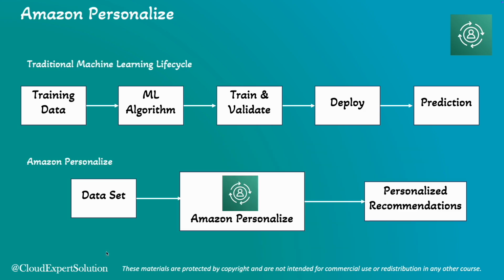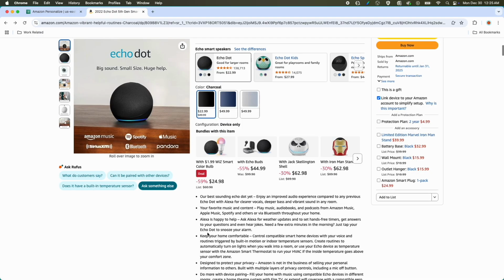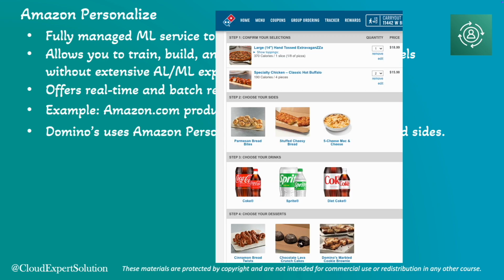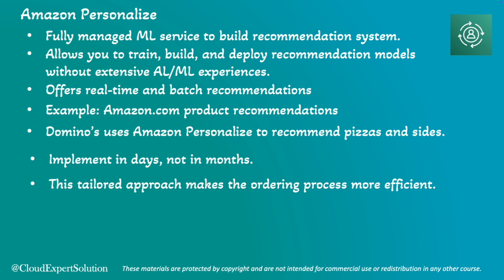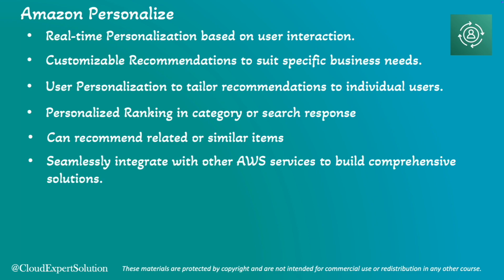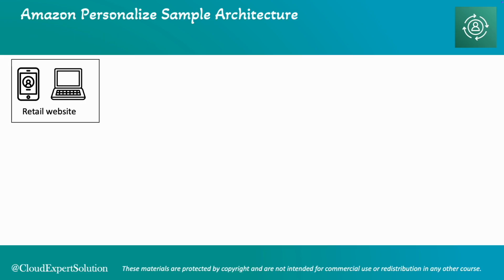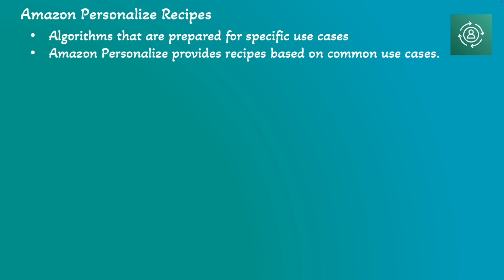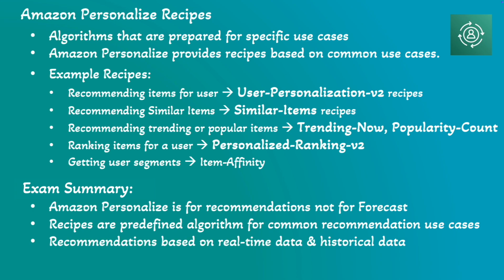AIF-C01 Module 2.8 - Amazon Personalize Deep Dive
Hello and welcome to this session on Amazon Personalize. This video is part of the AWS Certified AI/ML Bootcamp series. On behalf of the Cloud Expert Solution team, I would like to thank you for joining us and exploring this video.

In this video we covered:
* Amazon Personalized Features
    * User Personalization
    * Real-time Recommendations
    * Customizable Recommendations
    * Personalize Ranking
* Amazon Personalized use cases
* Amazon Personalized architecture
* Amazon Personalized Recipes
* Exam Tips